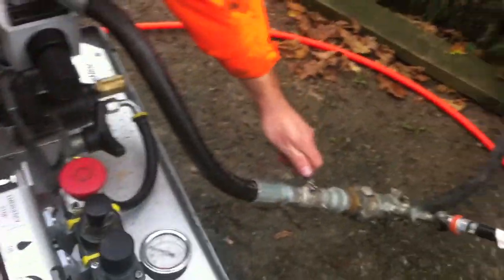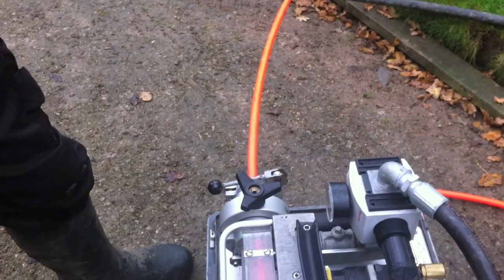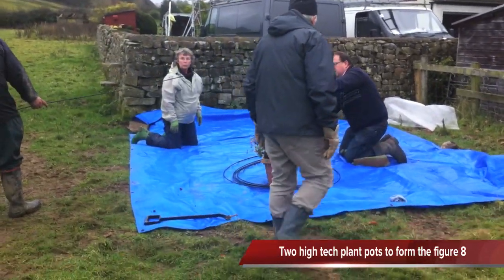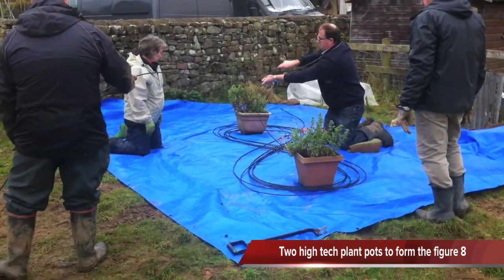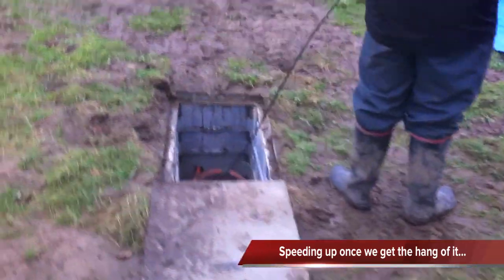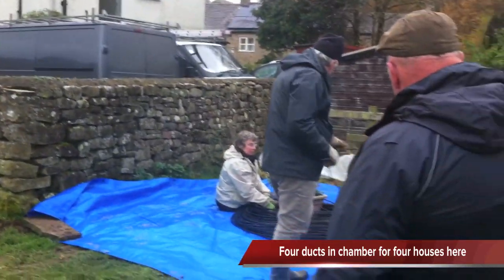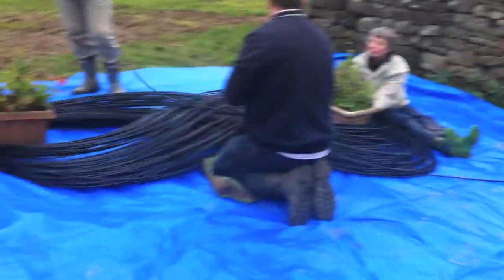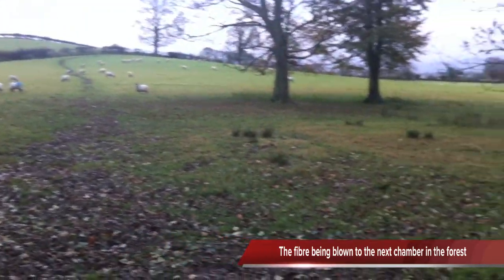Fleeting the fibre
3.5 kilometre fibre blow. We learned how to fleet fibre. JFDI fibre to the home the community way.